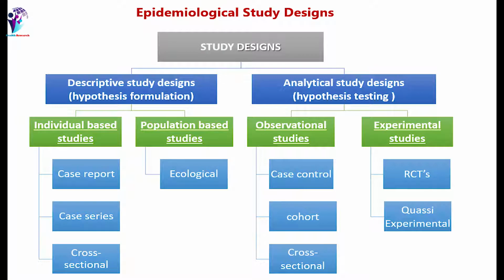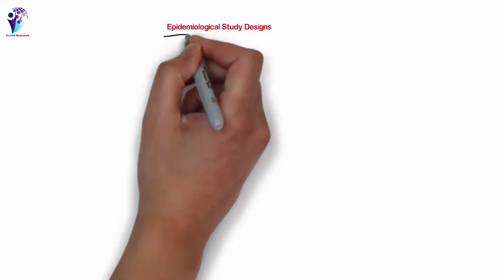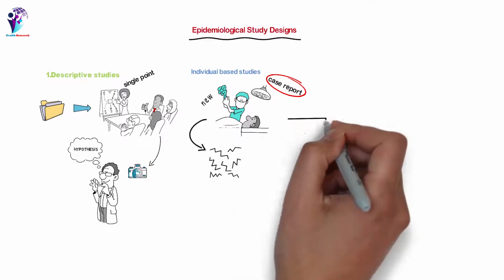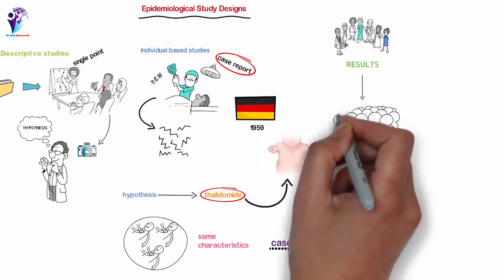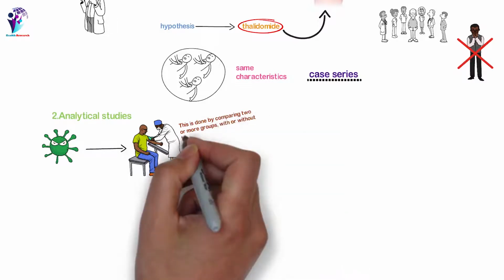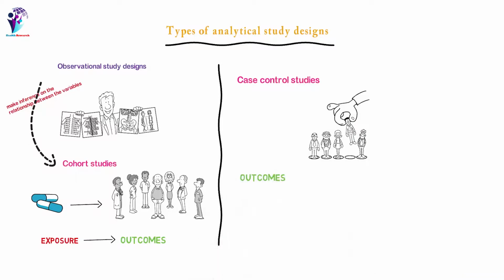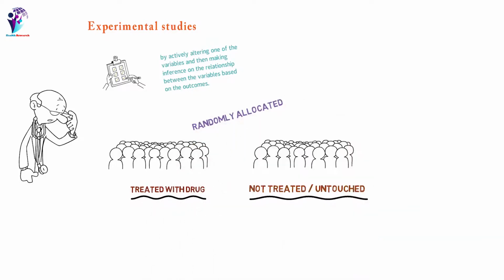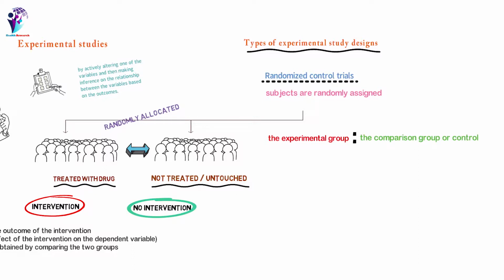Epidemiological study designs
What are epidemiological study designs?
Descriptive and analytical study designs?